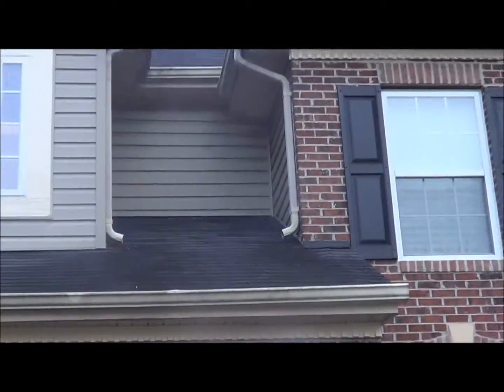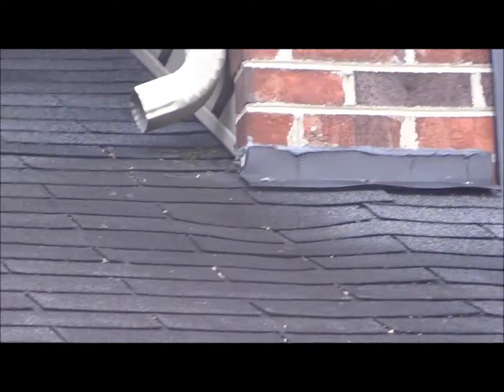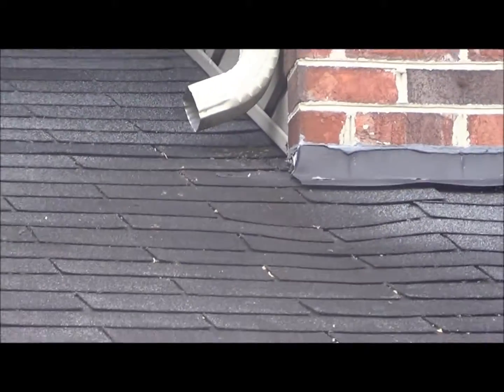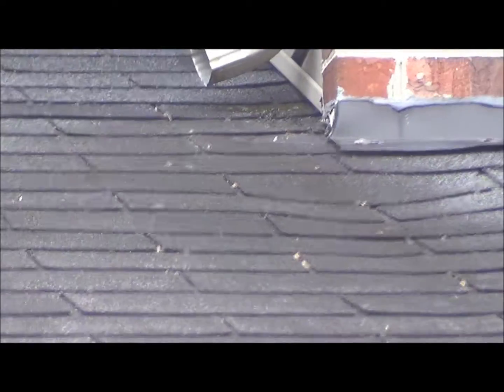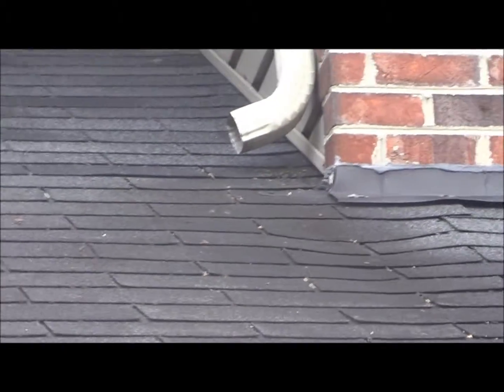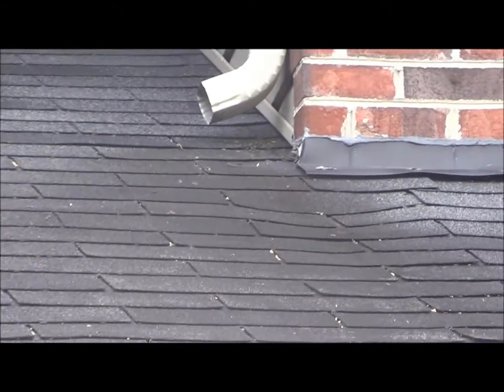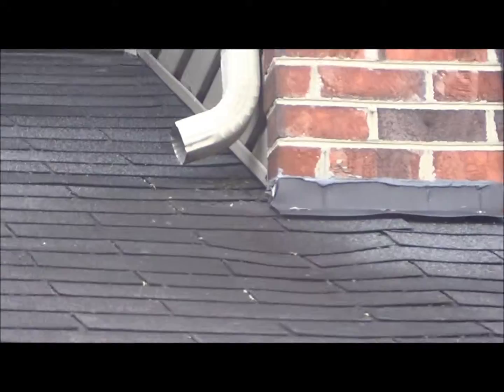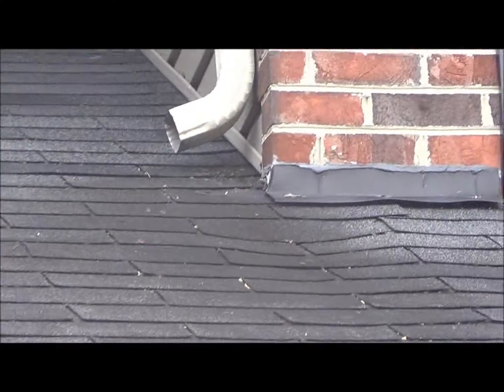Erman ROOF Bowie, MD 15-12-012